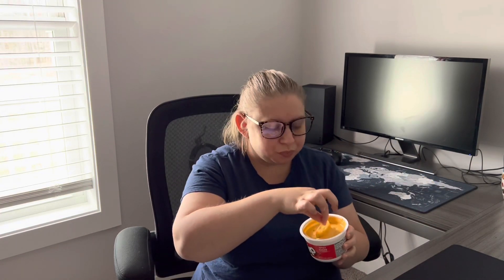New! Doritos Dip! Spicy Nacho Flavor!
Two new products from Doritos! Today we showcase the Spicy Nacho flavor! Check back to see the Cool Ranch Jalapeño!